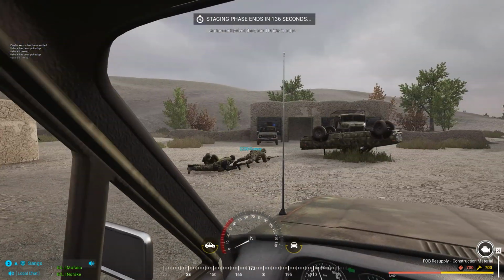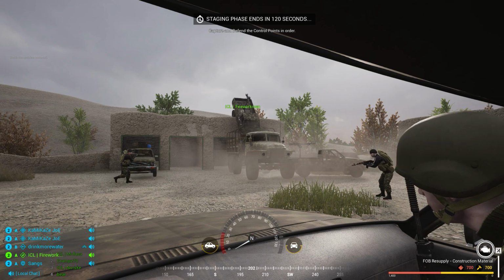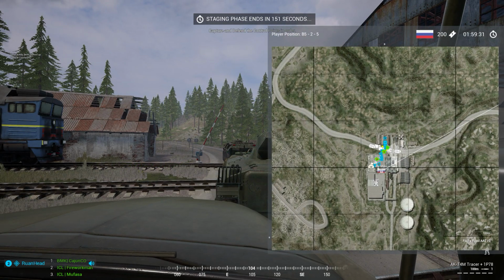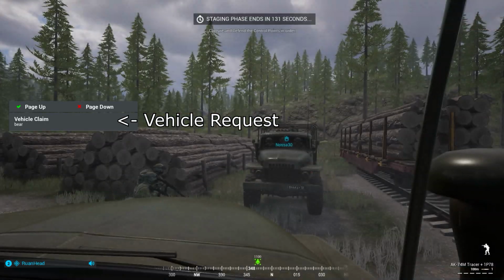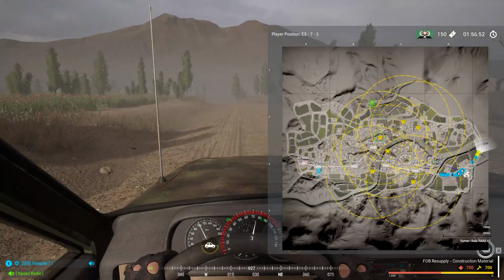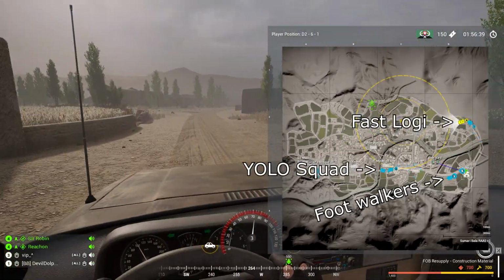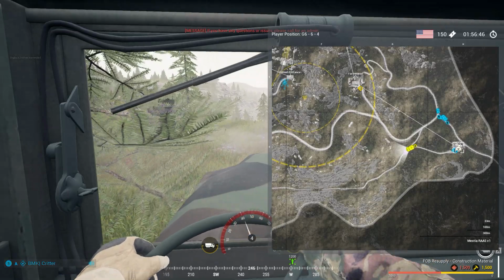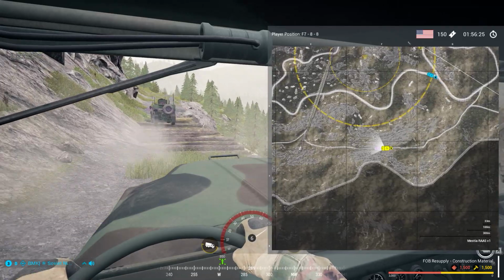ICL Squad Leading Tutorial Series - Part 3: Planning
This video series will be split into 5 parts:

1. Basics - The essentials of Squad Leading
2. Communication - How to communicate with your squad and team
3. Planning - How to organize & execute
4. Adaptability - Reacting to the enemy
5. Responsibility - Being a respectable leader

In this video we go over the most important aspects of planning in Squad. This includes organizing your squad members, coordinating plans with the other squad leaders, evaluating the map, preparing defenses, and predicting the enemy.

Big thanks to the wonderful members of the BMK community. They having been helping me a lot with the creation of these videos and are upstanding members of the Squad community.

Footage recorded using Shadowplay
Editing done in Sony Vegas Pro 14